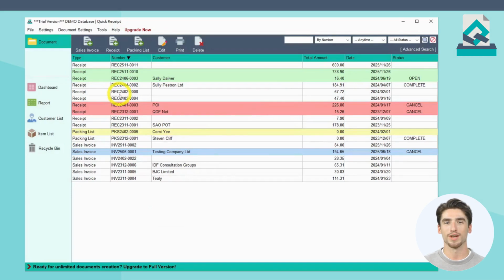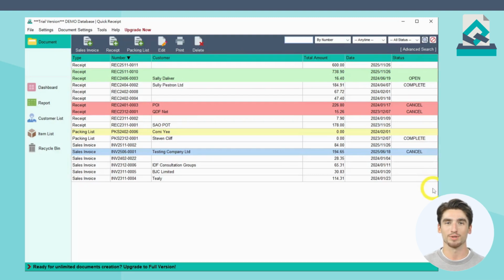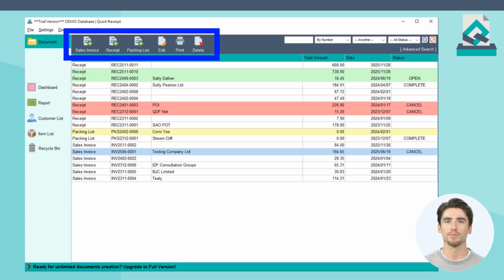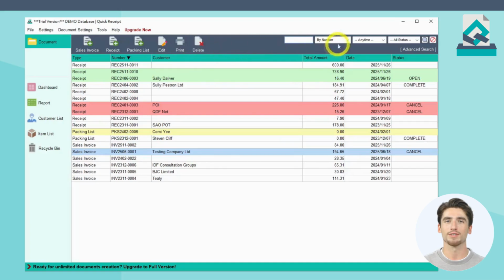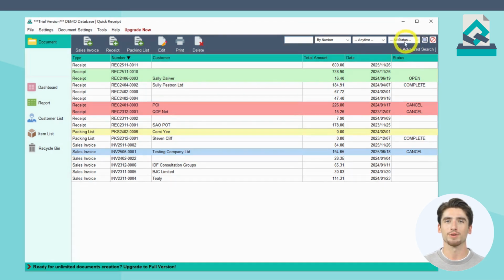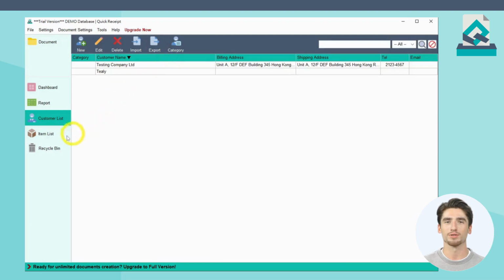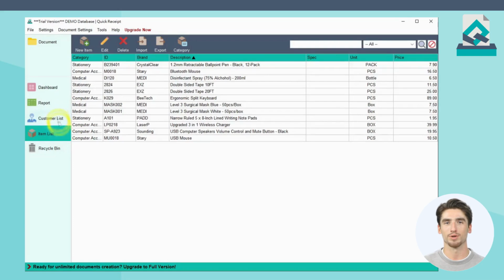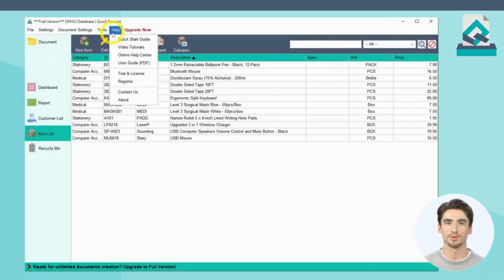Mastering the Interface: A Walkthrough of Quick Receipt Software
Welcome to our Quick Receipt Software tutorial series! In this video, we provide a comprehensive tour of the user interface, specifically designed for high-speed thermal printing environments.

We have built the interface to be fast, intuitive, and responsive to your workflow. You will learn how the Action Toolbar adapts to your tasks, helping you create receipts and manage customers more efficiently.

In this video, you will learn: ✅ The Tools Box: Your central hub for Documents, Items, Customers, and Reports. ✅ The Main Display Area: How to manage your transaction history and lists. ✅ The Action Toolbar: See how the buttons automatically change when you switch between creating sales invoices and managing client details. ✅ The Main Menu: Accessing global settings and administrative tools.

Optimize your retail or business workflow today with this quick guide!